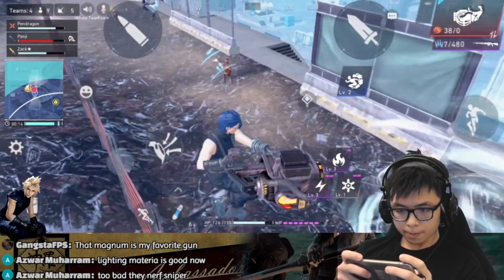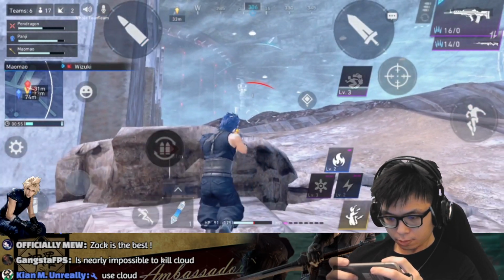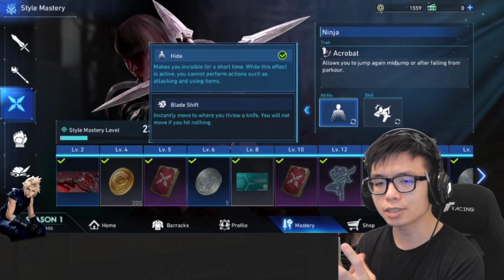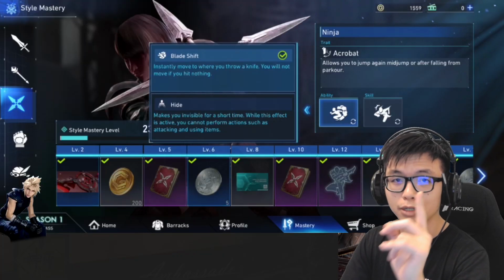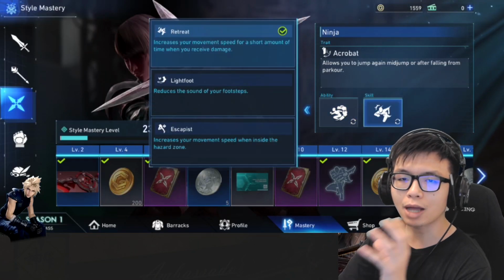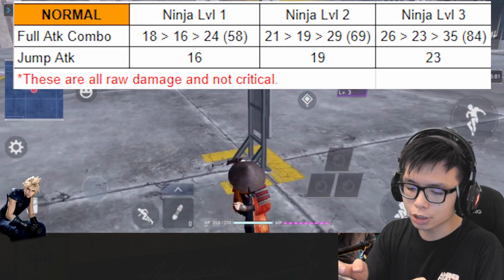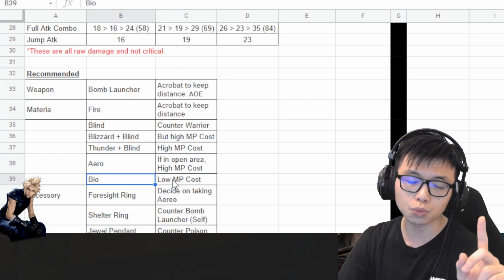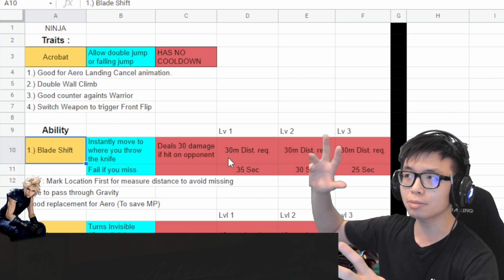NINJA Guide with Cancel Animation | Tips and Build (FF7:TFS)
While NINJA might not have the highest DPS! but their mobility and versatility is what makes em strongest! Alot of JP YouTubers actually uses Ninja as their main and even on Global. Most Soldier Prime is strong as NINJA. Here's some tips about Ninja that I can give you.

To support me in making contents for reviewing different mobile games | Being Friends with you and Join me on my journey as I become the Ultimate Gamer I want to be.

【PC Build】
RTX 2060 6GB (Gigabyte)
AMD Ryzen 5600G
16GB VRam